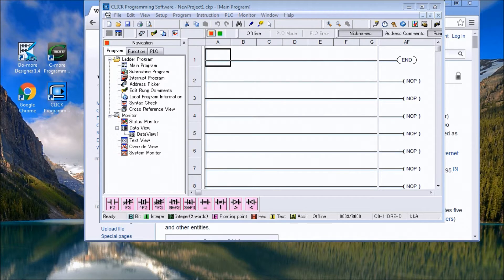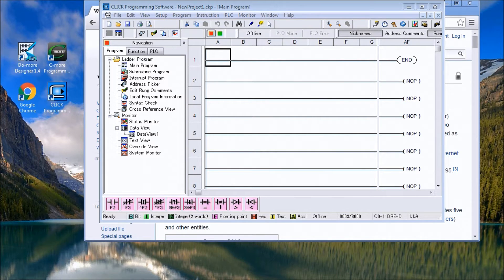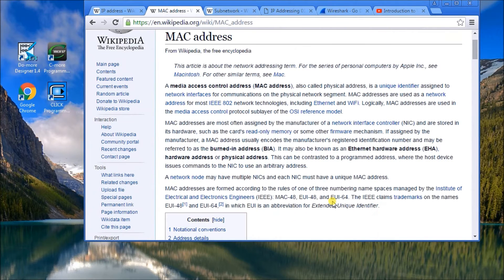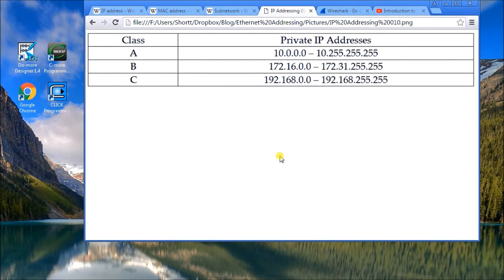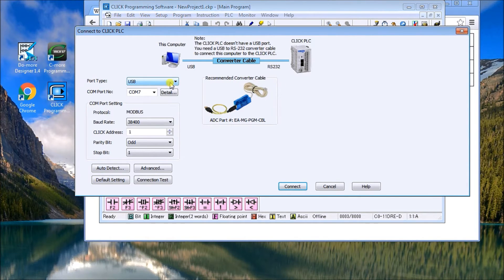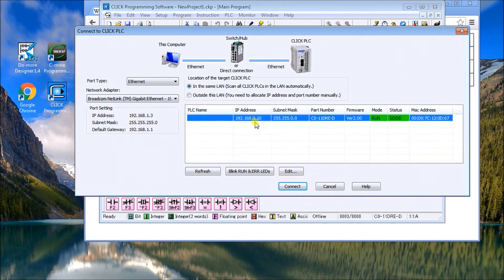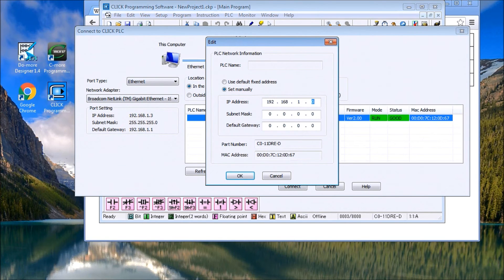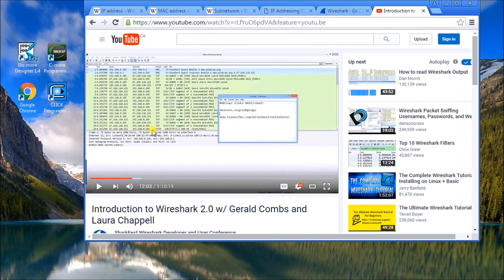What Everybody Ought to Know About IP Addressing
We will be looking at and explaining IP Addressing, MAC Addressing (Physical Address), Subnets, and Subnet Masks.
Communication using Ethernet usually evolves around the Open Systems Interconnection model (OSI model). This model was made for computing systems to communicate without regard for the underlying internal structure and technology.

More information can be obtained at our website. This includes all of the links mentioned in this video. We will show how to interpret subnet masks to see if the IP addresses will communicate to each other.

Think of it like sending a letter:
You write the message on paper - This is like the protocol that the system will be using. The protocol is like the language that the two devices will be communicating.
Sign it at the bottom of the paper – This signature is like a MAC address for the system. It will uniquely identify you.
Put it into an envelope and address it (Also return address) – This address is like the IP address for the system. It lets everyone know the location that the letter is going and returning.
Stamp, and put it in the mail - This is like the physical cable that we will be using. The scheduled pickup, sorting, routing, etc. to get your letter to the sender is now out of your hands.
 This is similar to the OSI model. The layers within the model will communicate with each other to ensure that the information will get to the designation without error.